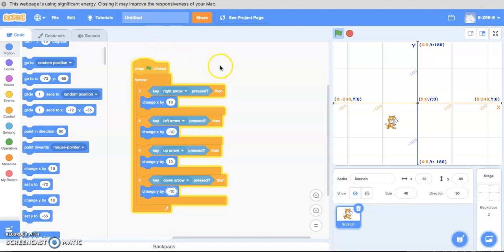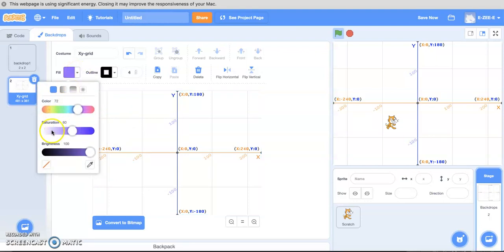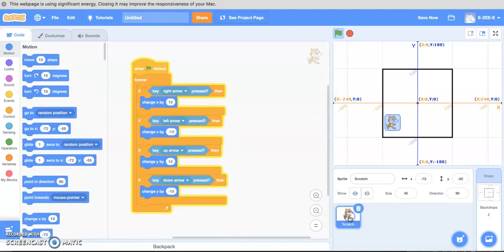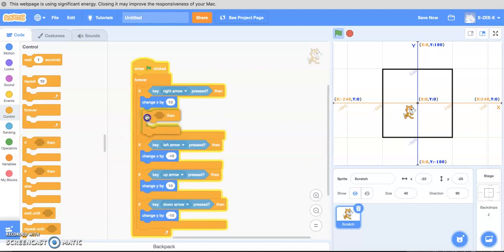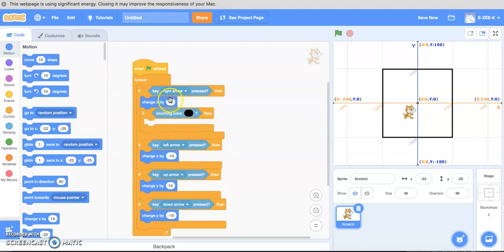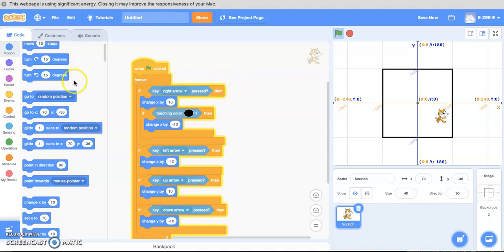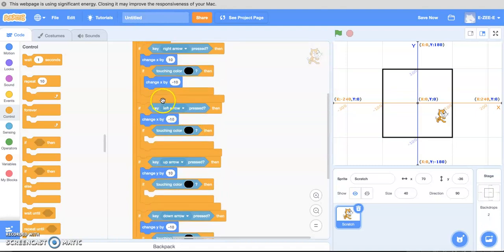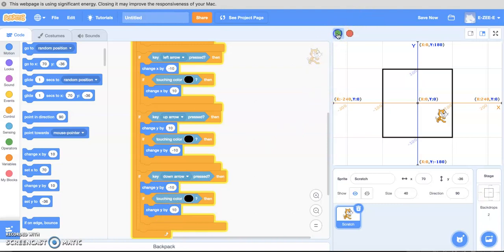Scratch Boundaries - Niverville IDM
In this video I cover adding boundary sensing to Scratch using an embedded "if touching COLOUR" statement in the movement code.